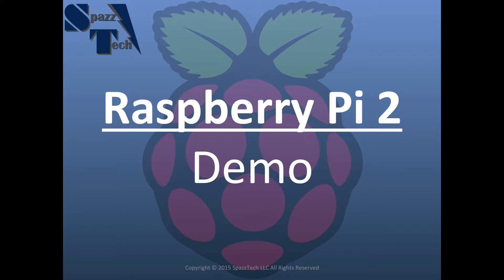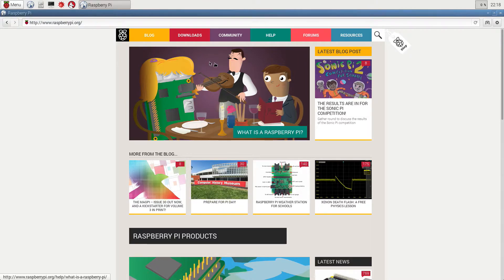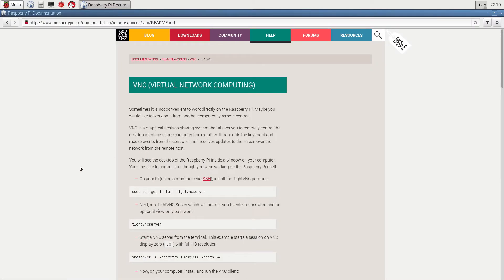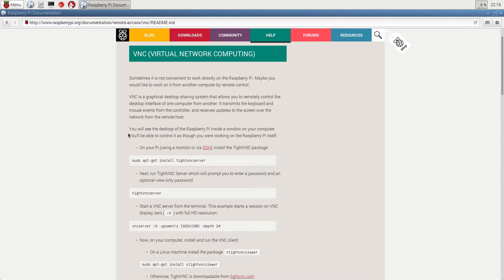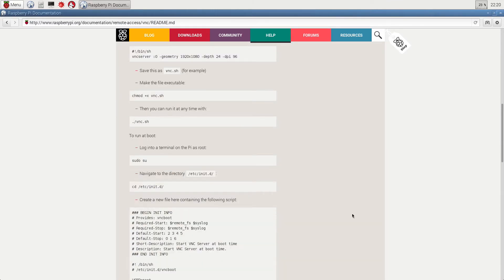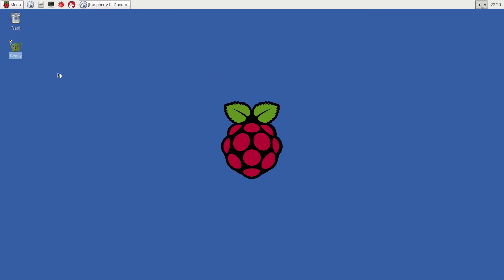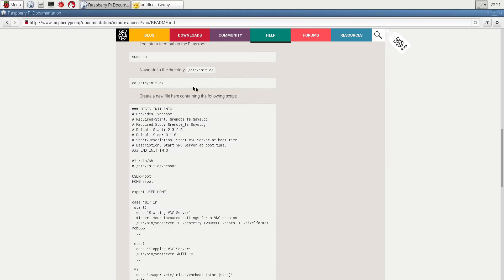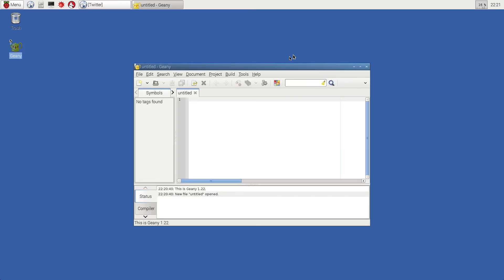Taking the Raspberry Pi 2 out for a spin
We just got our RPi 2 up and running. Even when using ssh and vnc to remote desktop into the Pi, it still does ok browsing the web while serving up a full 1920x1080 96 dpi desktop. Not too bad for $35.